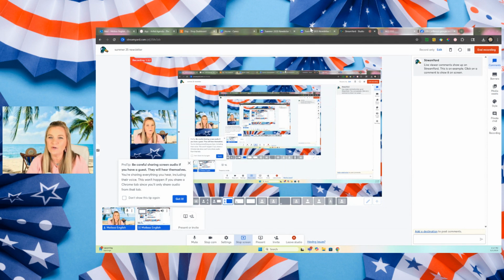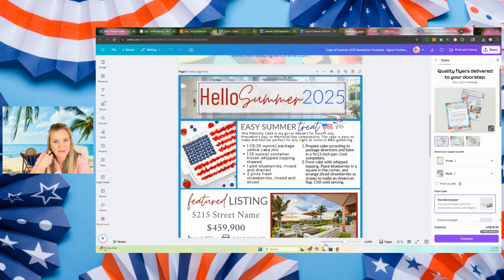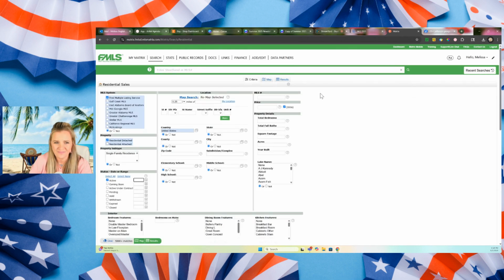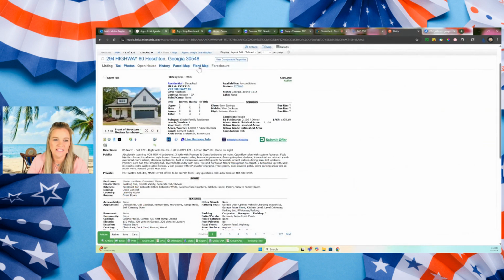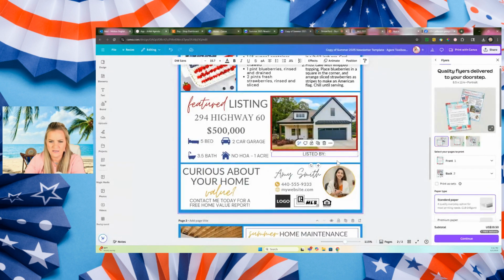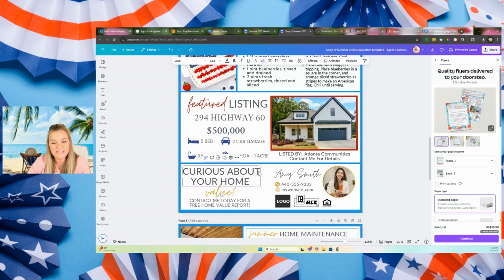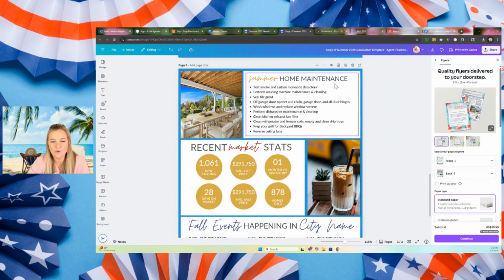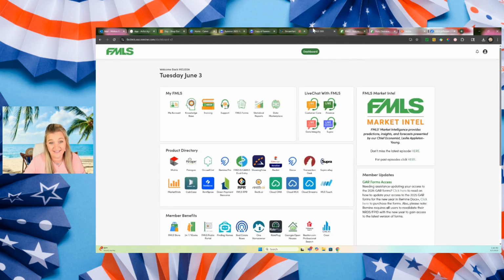How to Make a Fun Summer 2025 Client Newsletter in Canva!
In this video, we will create a Hello Summer 2025 Newsletter for your clients in a few minutes!

VIDEO MENTIONS
💎FREE Summer 2025 Newsletter Template 👇

OTHER AGENT GOODIES
💎🤩FREE Agent Tools:👇

Ready?  Let's Get It!

In this video, learn how to make a newsletter using Canva for your business! Discover some easy Canva tips to improve your designs. This canva tutorial will help you create engaging newsletters.